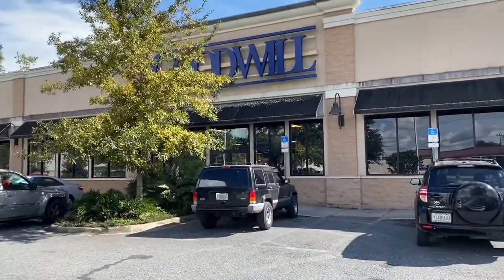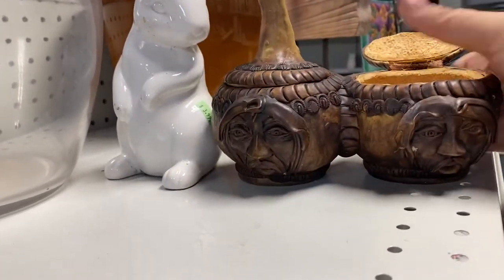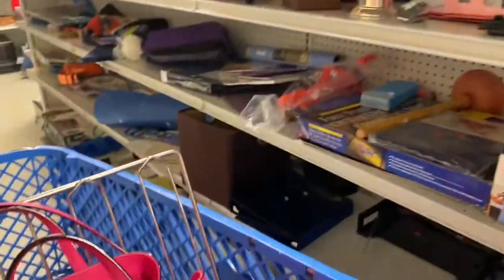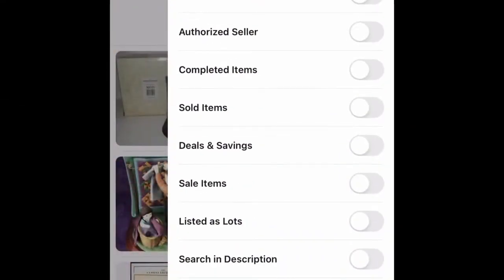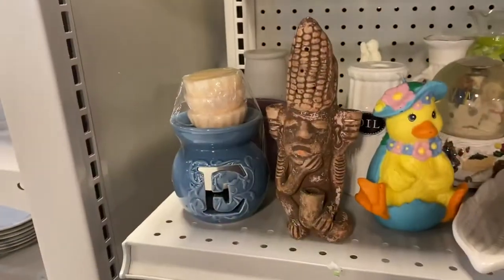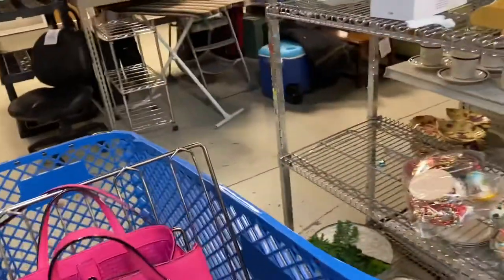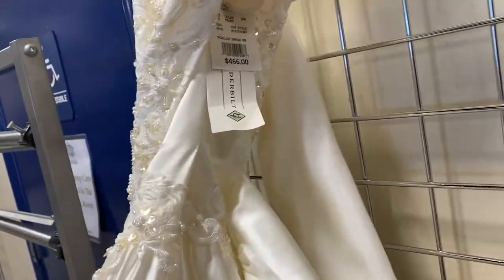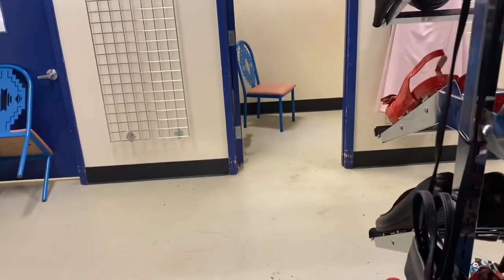Thrift with me|Goodwill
Decided to stop at Goodwill in my way home. I found a few things.

eBay Store